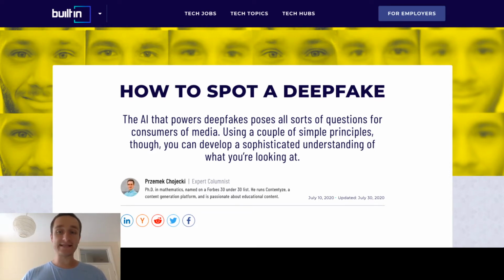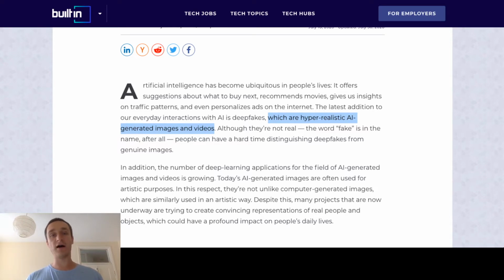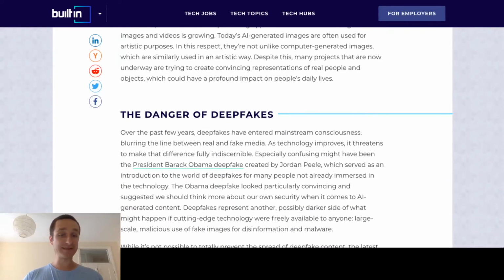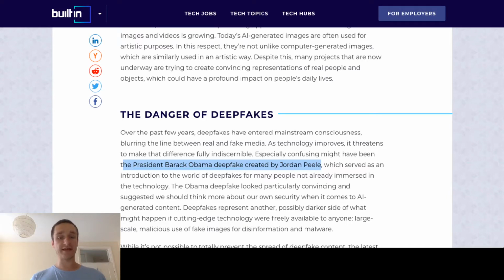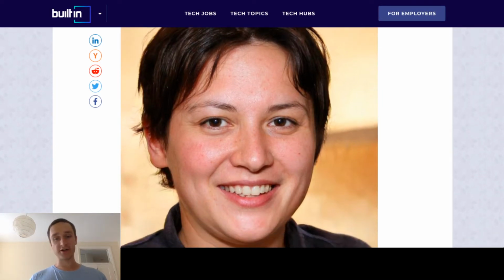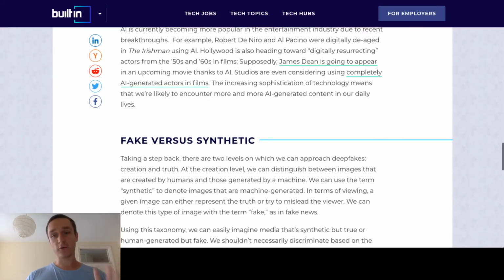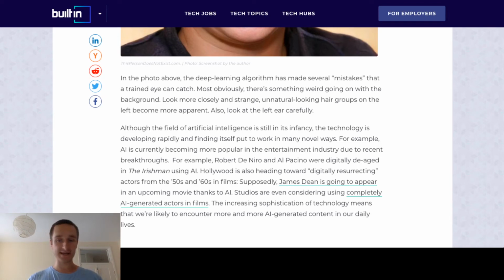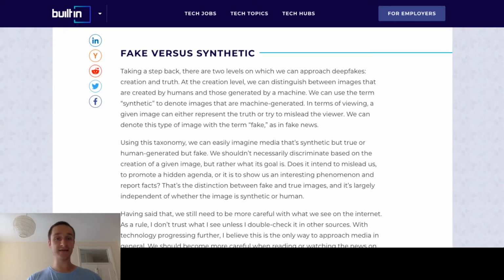How to spot a DeepFake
The AI that powers deepfakes poses all sorts of questions for consumers of media. Using a couple of simple principles, though, you can develop a sophisticated understanding of what you’re looking at.